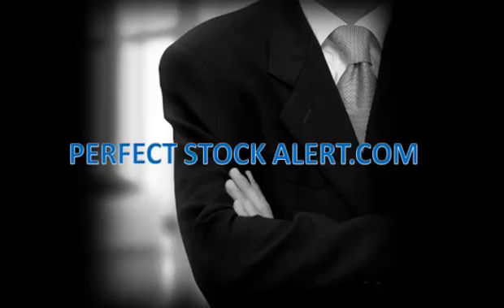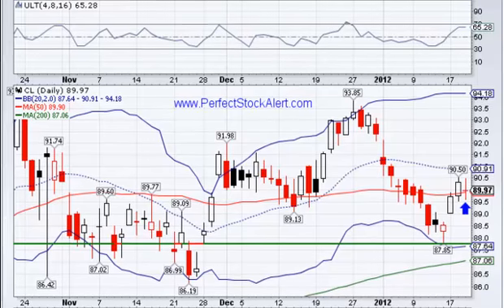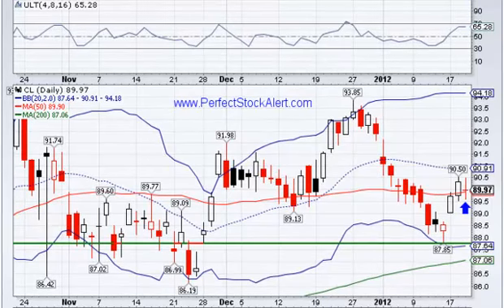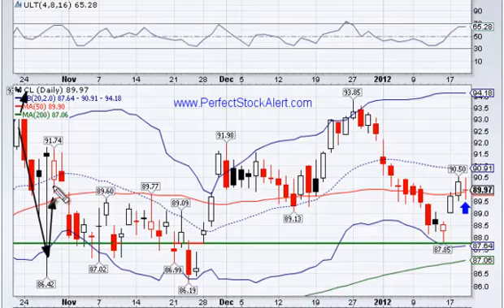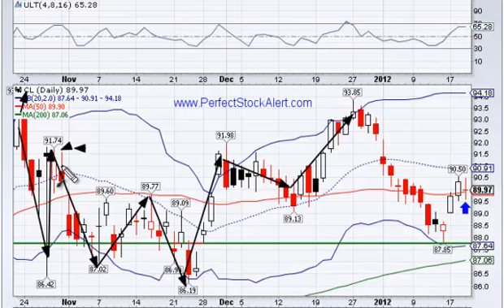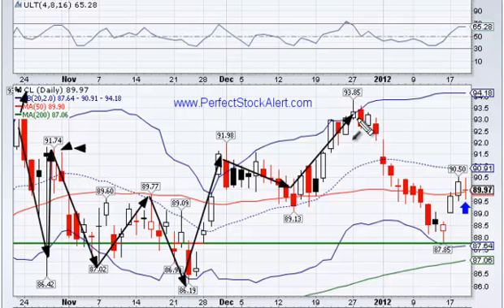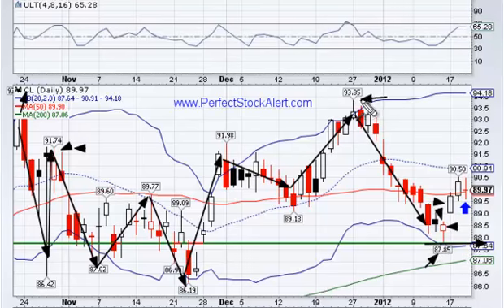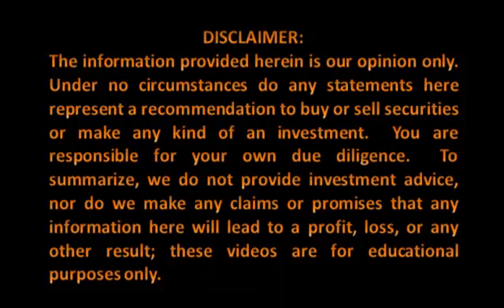Stock Alert Video 01-19-2012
A nightly stock alert video by PerfectStockAlert.com